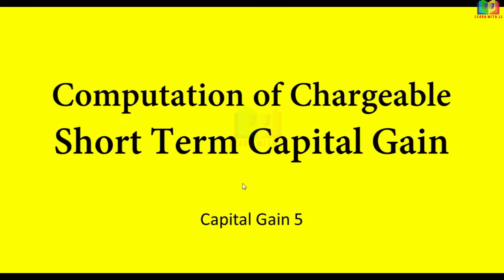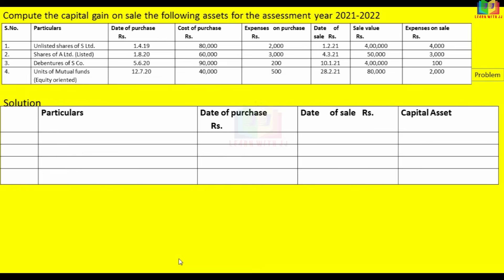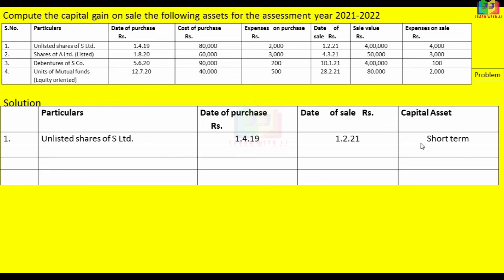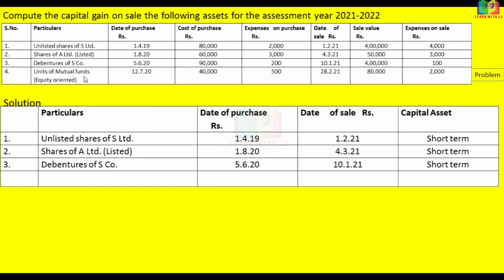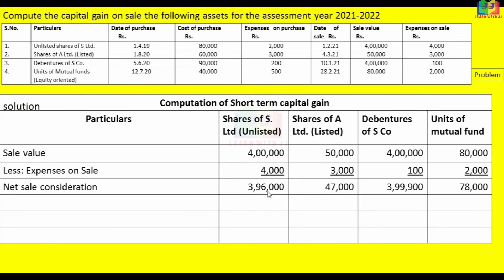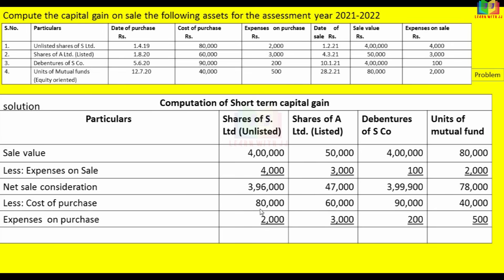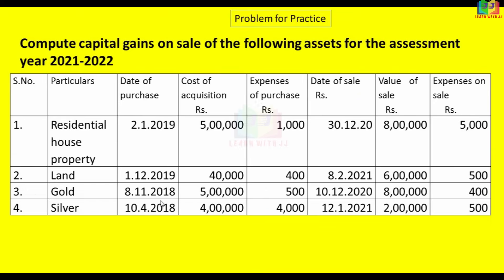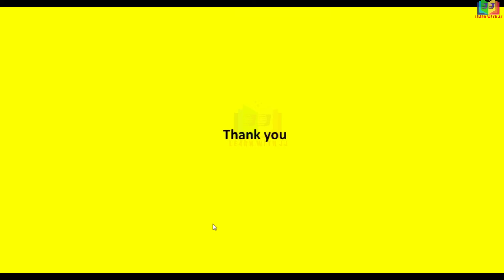Capital Gain Part 5 in Tamil || Computation of Short term Capital Gain ||Taxable STCG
Capital Gain Part 5 in Tamil
 Computation of Short term Capital Gain
Taxable STCG